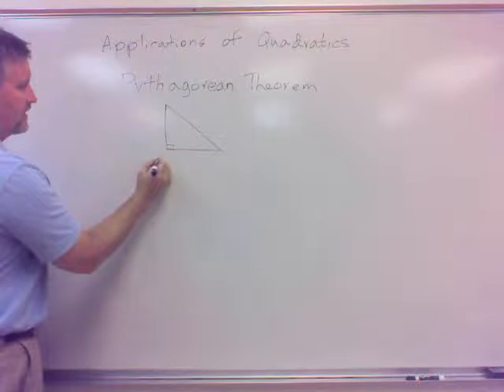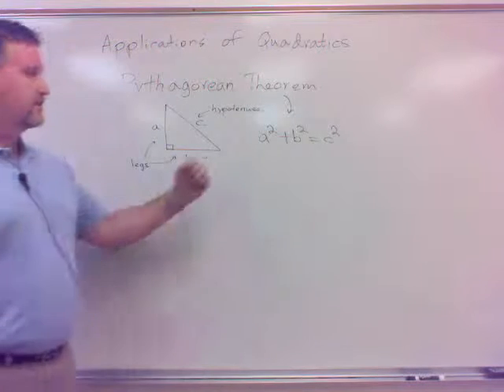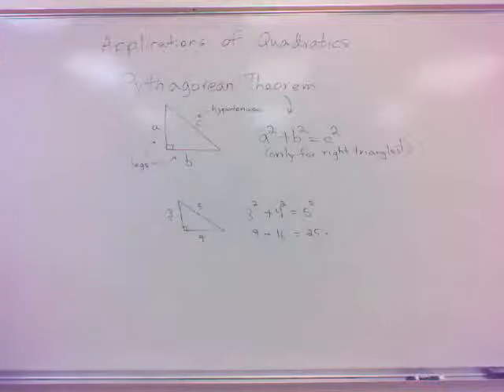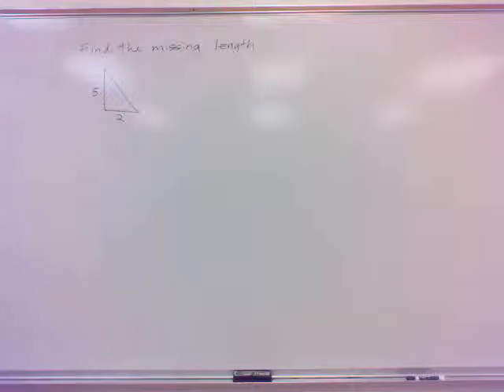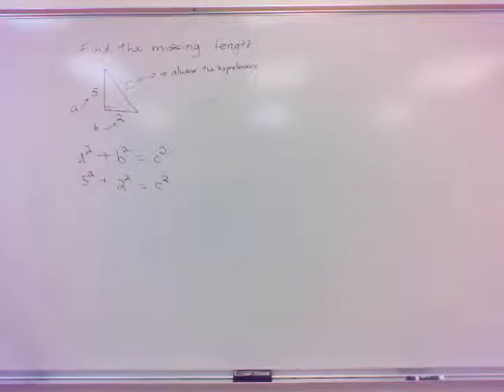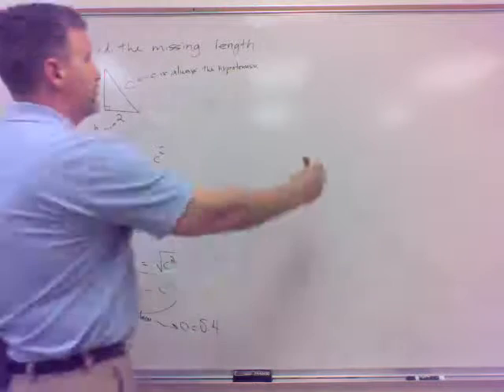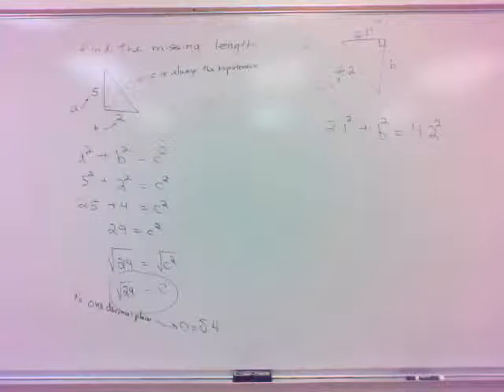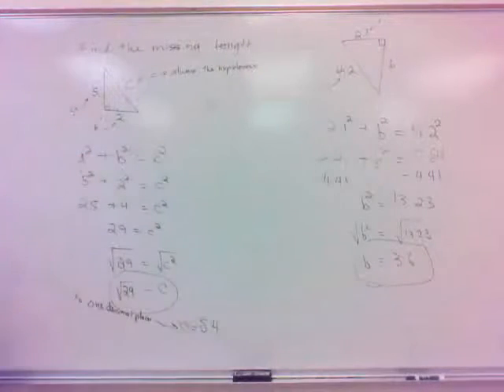103 8.3 - Right Triangles and Pythagorean Thm - Towell (20:48) (2)